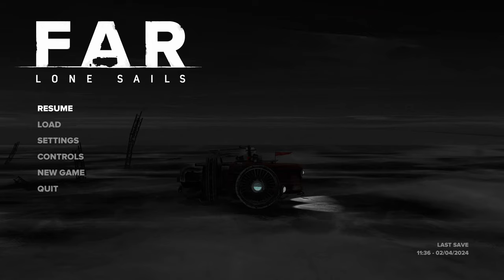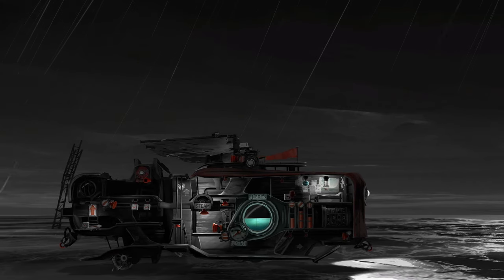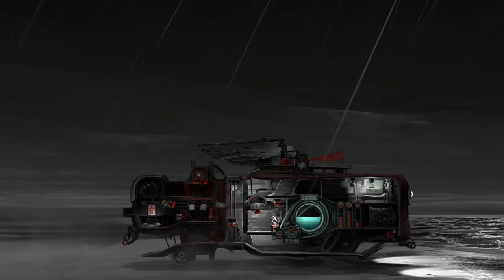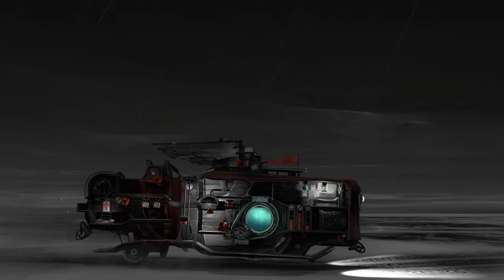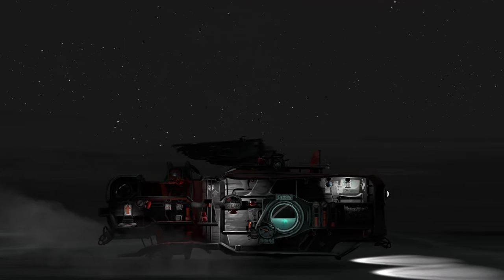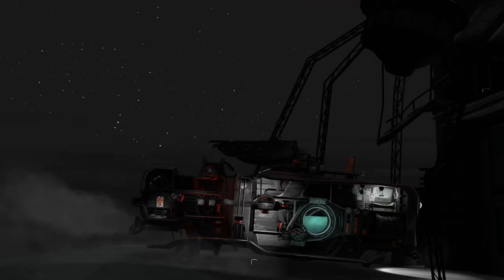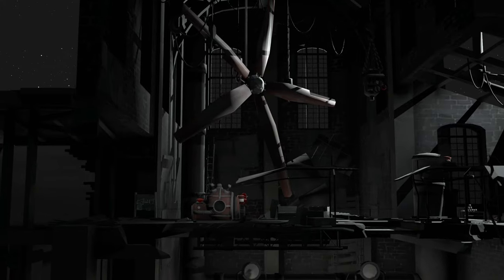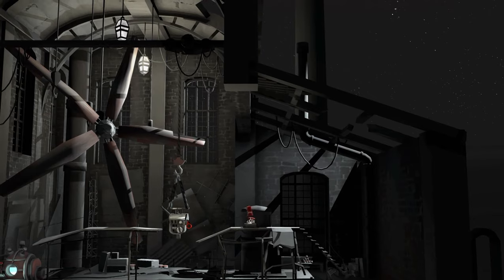FAR: Lone Sails | BLIND Playthrough | Ep. 2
FAR: Lone Sails is an atmospheric exploration game set in a bleak, desolate landscape. Join us as we sail full speed ahead through the remains of this lonely world.